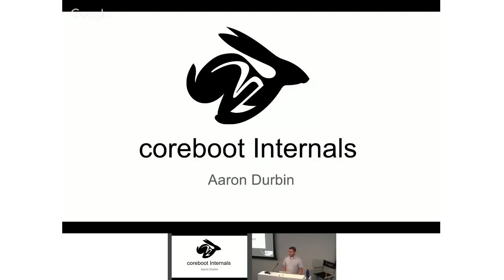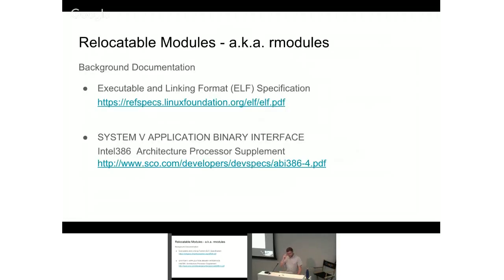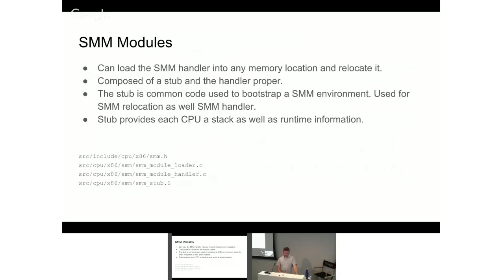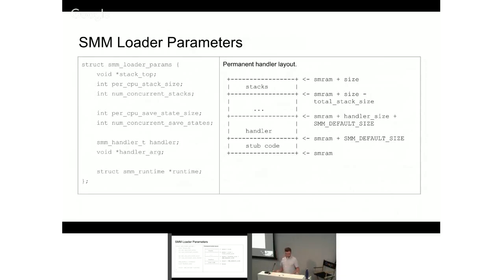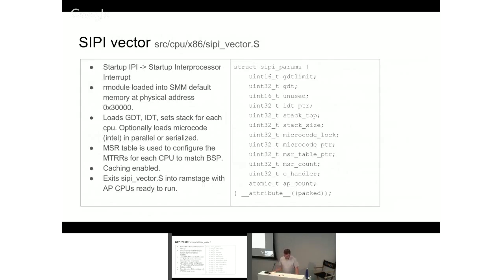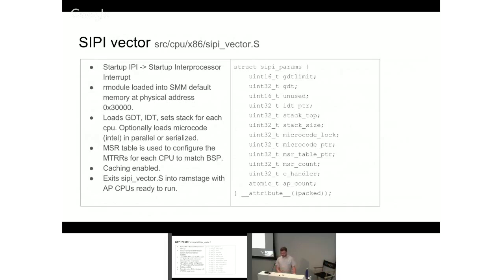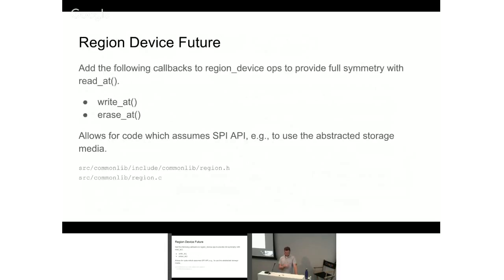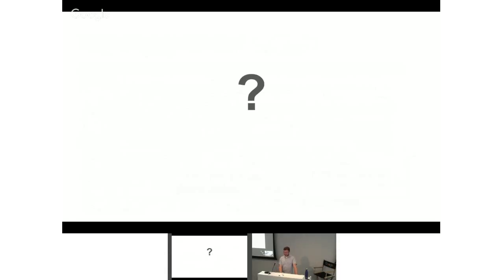coreboot Internals: Aaron Durbin